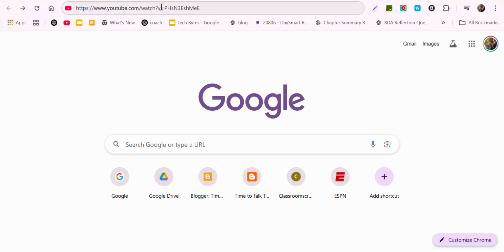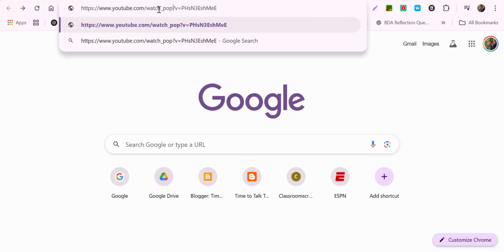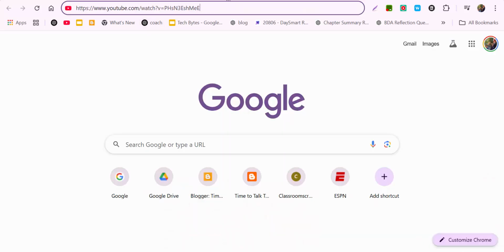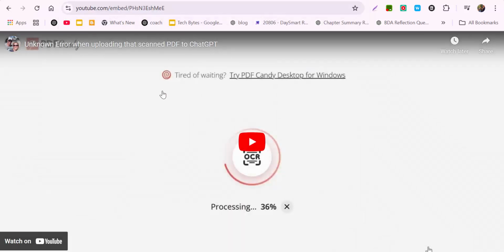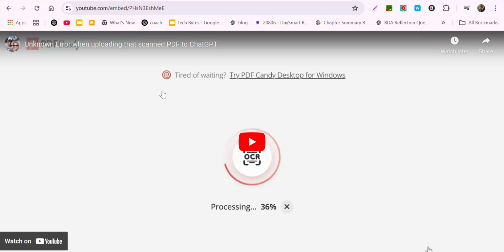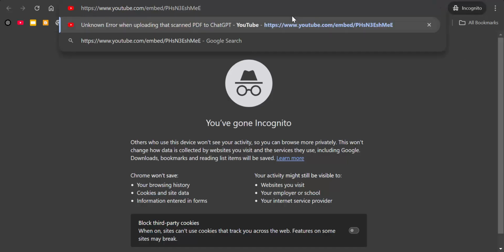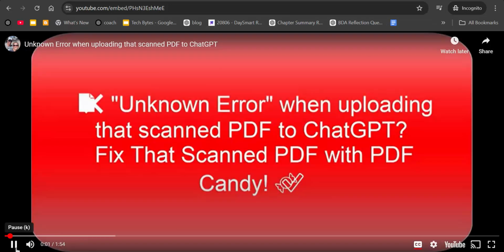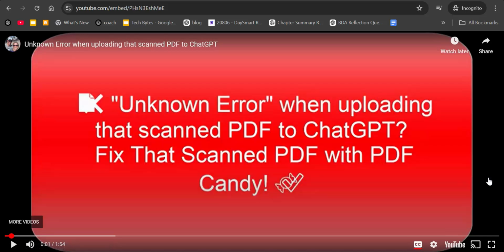📺 How to Watch & Share YouTube Videos 🎥 Ad-Free 🚫🛑 (Easy & Legal!)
- (00:04) The video demonstrates two quick ways to watch and share YouTube videos without ads.
- (00:10) Method 1: Modify the YouTube link by adding `_popup` after `watch`, then hit enter. This opens the video in full screen without ads.
- (00:30) Copying and sharing this modified link ensures an ad-free experience.
- (00:44) Method 2: Modify the URL by removing everything after ` up to the video ID and replacing it with `/embed/`, followed by the video ID.
- (01:10) Both methods provide an ad-free experience when watching or sharing YouTube videos.
- (01:20) The modified links work even in an incognito window, making them useful for sharing with students or others.
- (01:26) The video concludes with an invitation for viewers to reach out with questions.